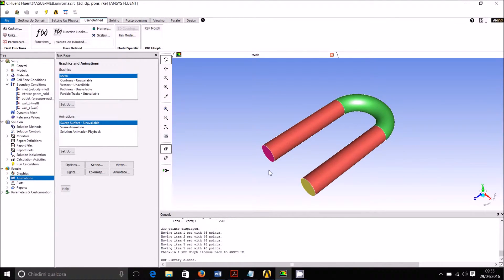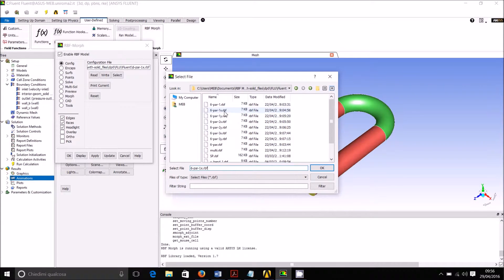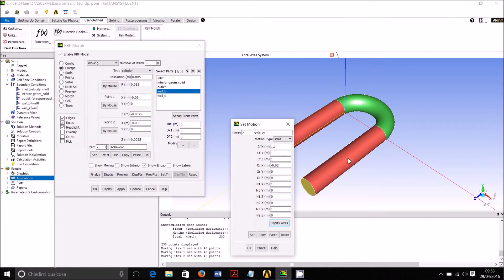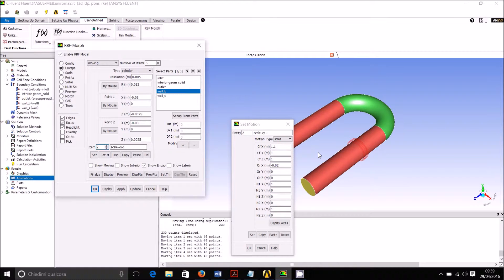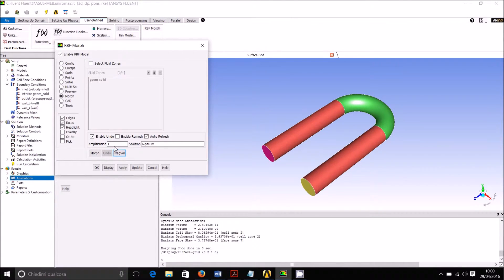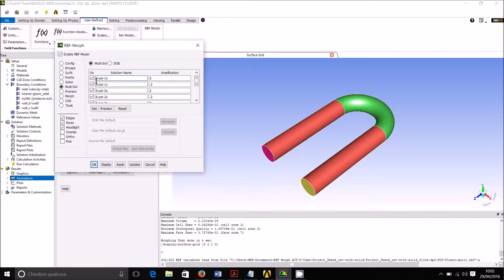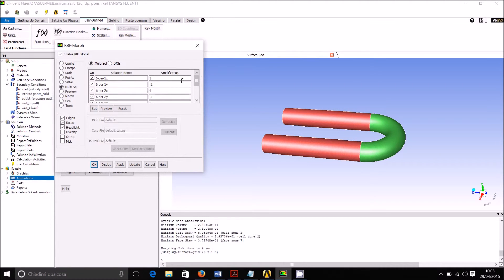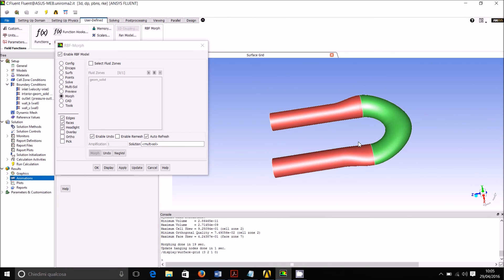shape parametrization of an U bend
This tutorial demonstates how to set-up rbfMorph to make parametric the shape of a 180deg bend of a pipe with a circular cross section.
Five sections are controlled. Two are constrained and three are scaled both in radial and vertical directions so that 6 parameters are obtained.